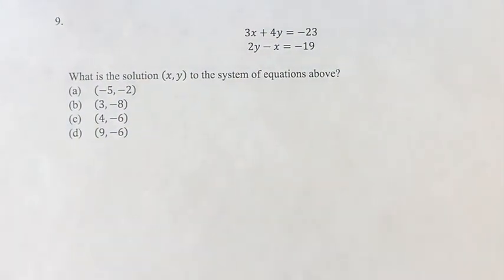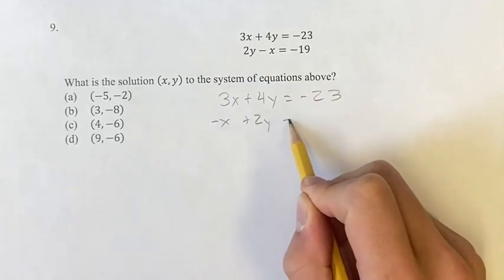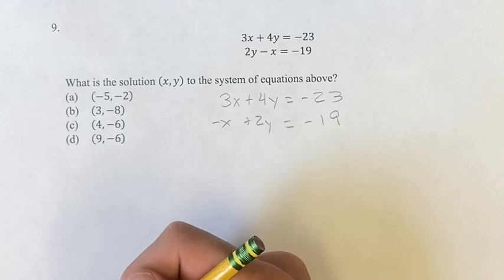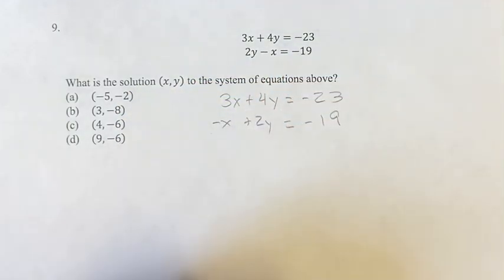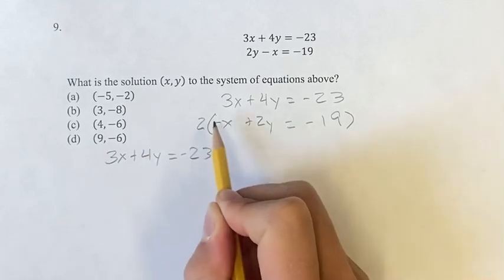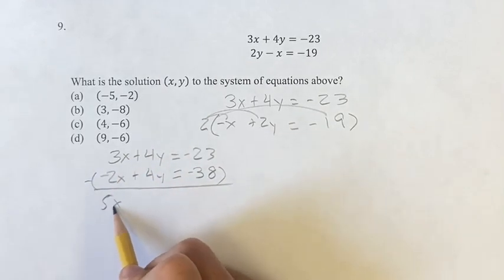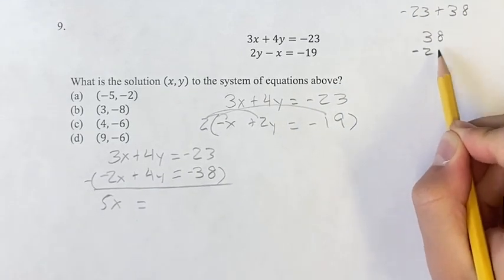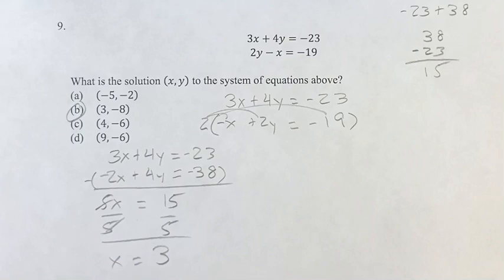9. 3x+4y=-23 2y-x=-19 What is the solution (x,y) to the system of equations above?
9.
3x+4y=-23
2y-x=-19

What is the solution (x,y) to the system of equations above?

(a) (-5,-2)
(b) (3,-8)
(d) (9,-6)

Problem 9